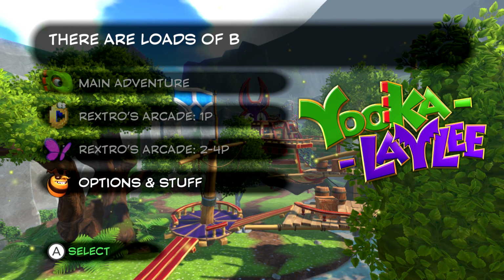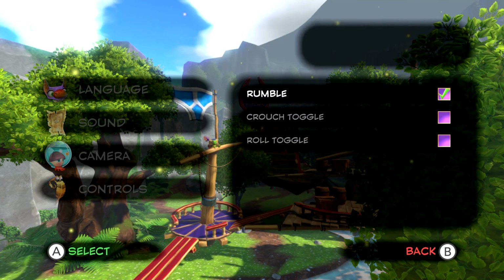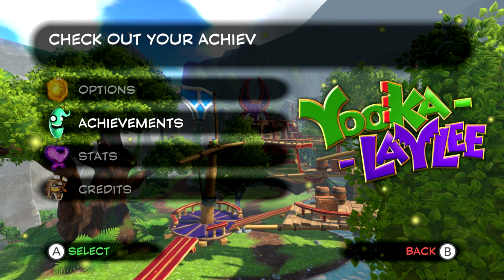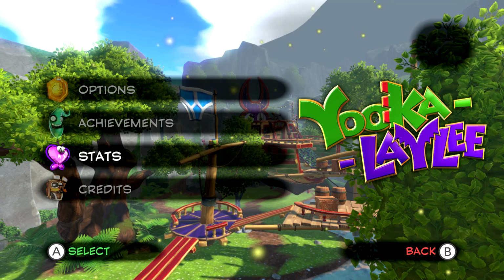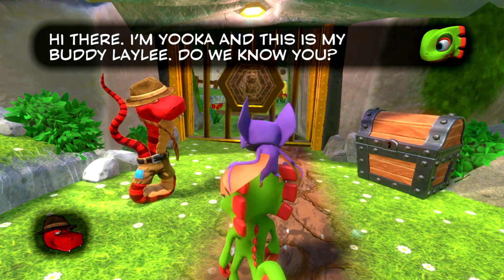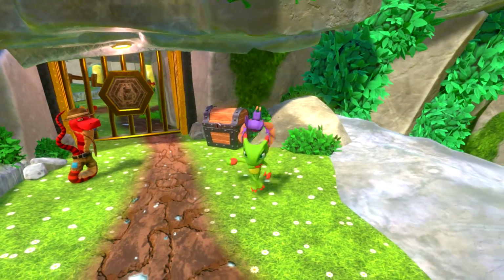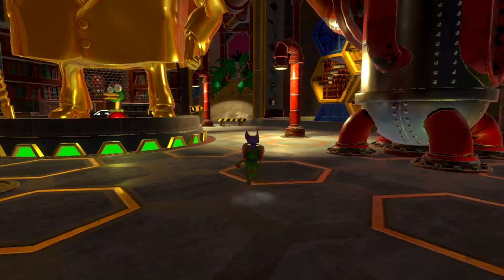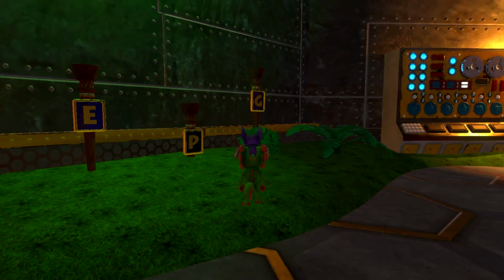Yooka-Laylee | Nintendo Switch Gameplay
Hey everyone! :D Check out over 30 minutes of Yooka-Laylee gameplay for the Nintendo Switch :D A massive thank you to Team17 for the code too to show you all their game too! Like what you see? Make sure to check it out on the Nintendo Switch eShop :D